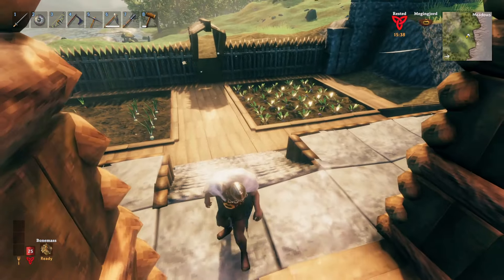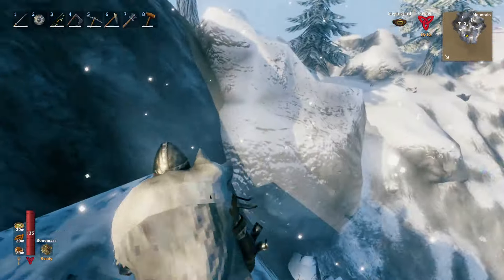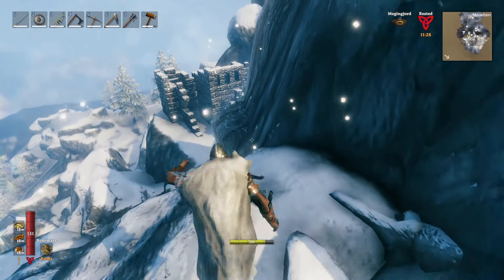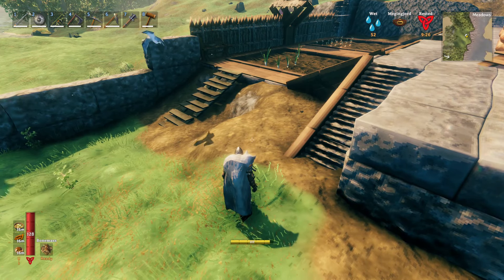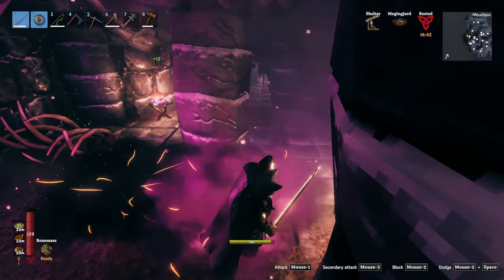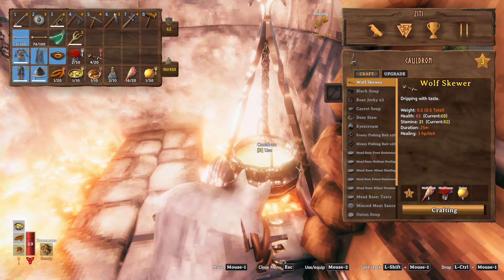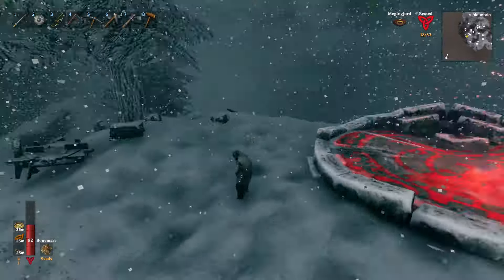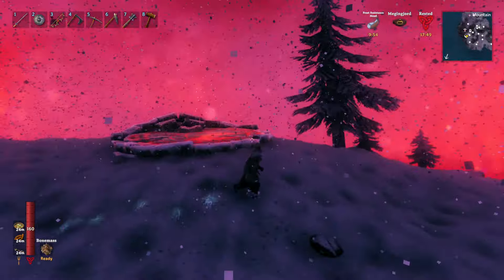100% Valheim Ep13 - Moder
Join me as I attempt to FULLY complete Valheim - Obtaining and upgrading every item, unlocking the entirety of the map, and achieving level 100 of every skill.

To see more details about the challenge, check out this spreadsheet